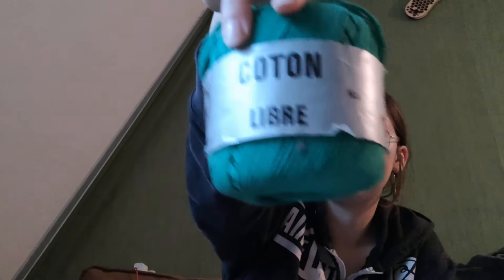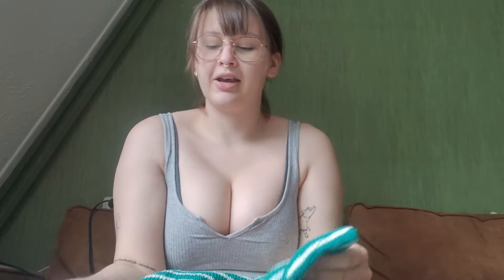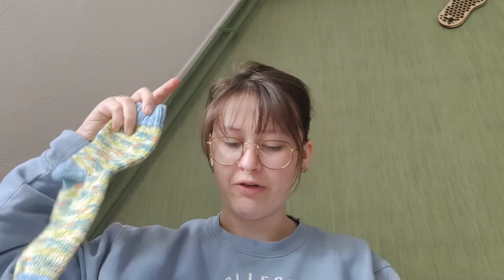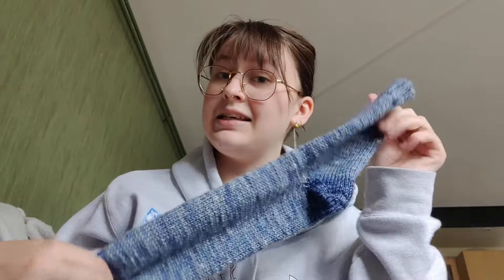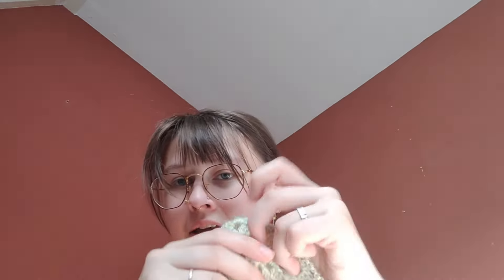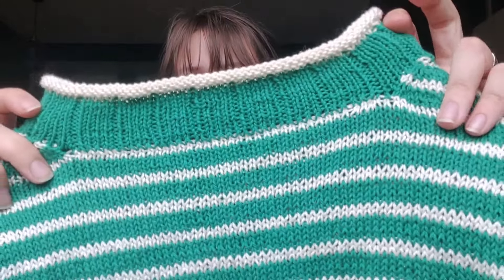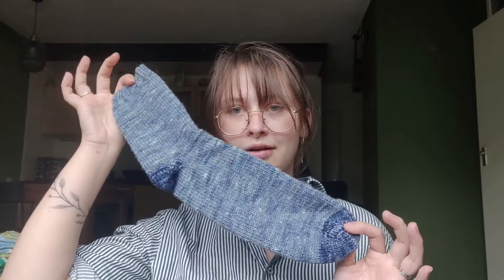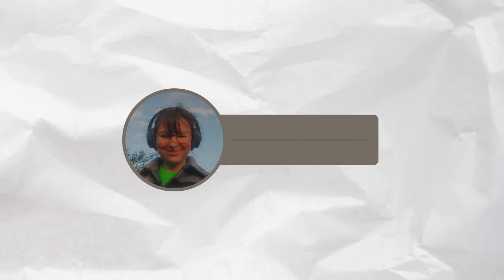SO many FO's | The Great Yarn De Stash Ep 05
In this episode, I finish 5!! projects and discuss how far we've come in our de-stashing journey in six months!